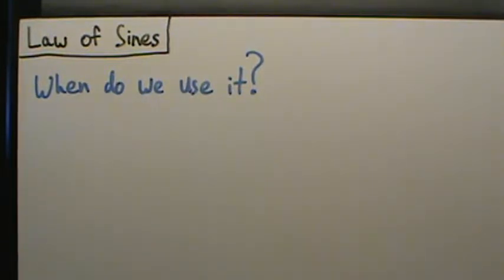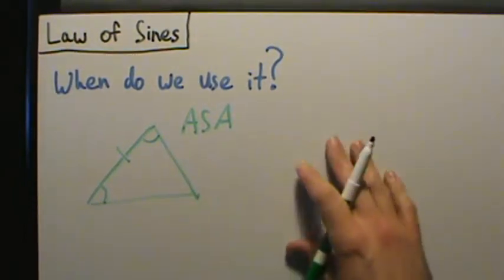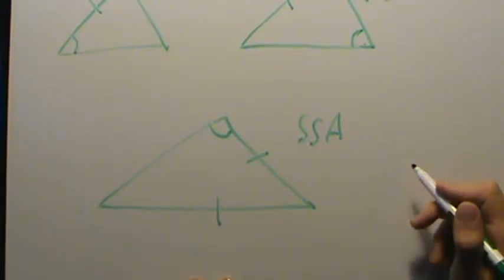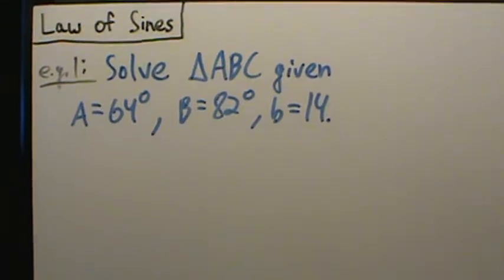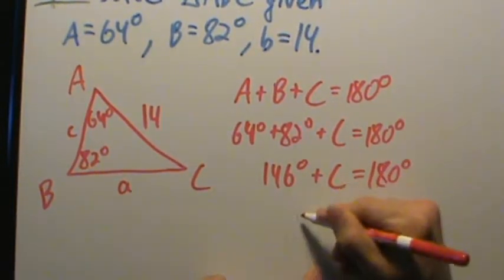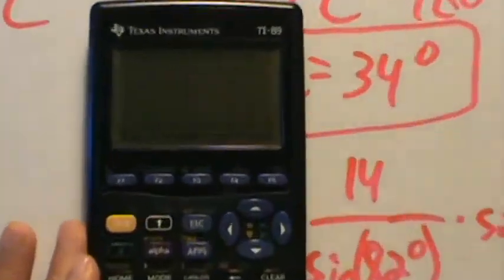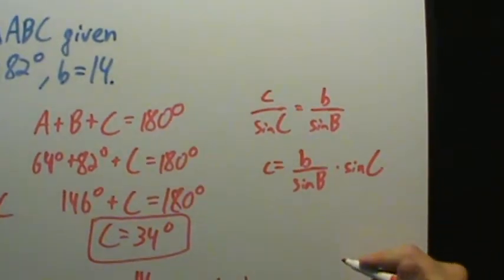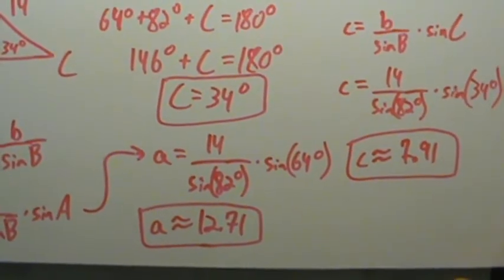Law of Sines - When do we use it and Example 1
A brief discussion of when we can use the law of sines, plus an example of using it.